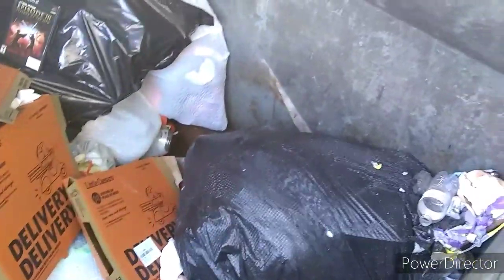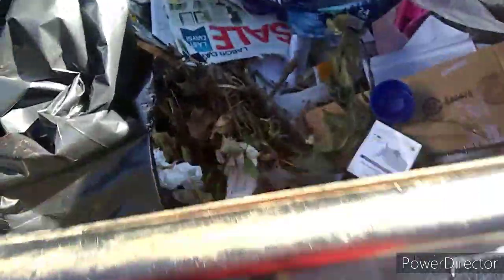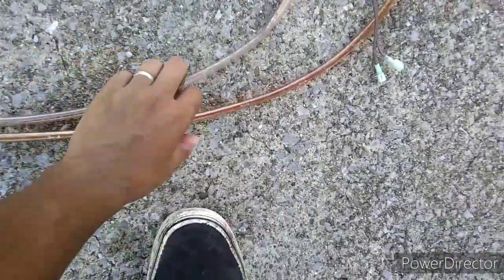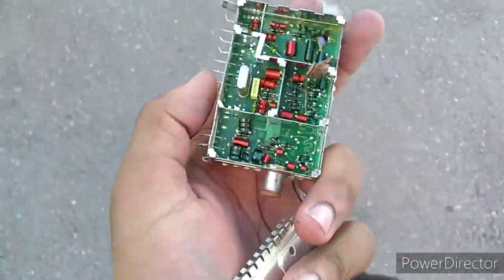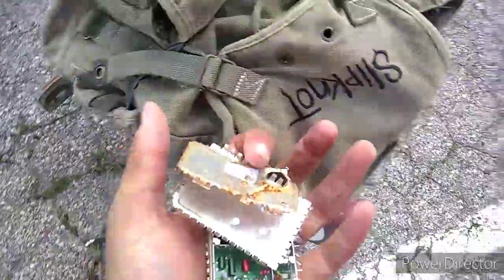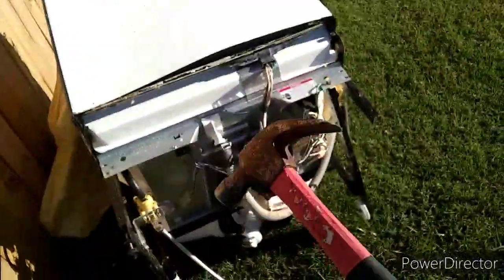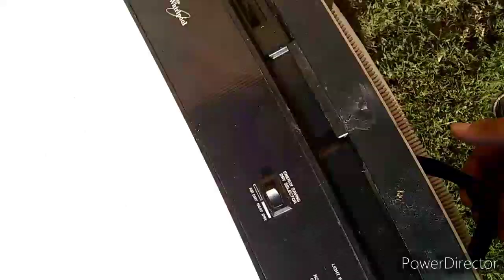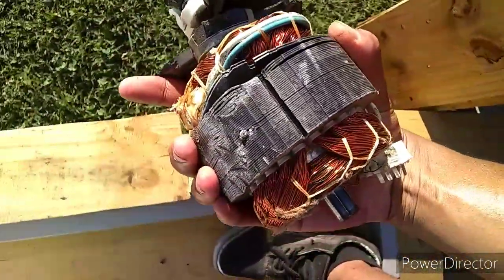FOUND A ELECTRIC MOTOR AND MORE SCRAP!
Everyday after I sell my scrap metal at the scrap yard . I go and find more, keeping the money flow going from selling my scrap. I find bits and pieces on the ground or in the dumpster. Sometimes people put dishwashers and tvs next to the dumpsters.  Leaving them there for me to scrap.